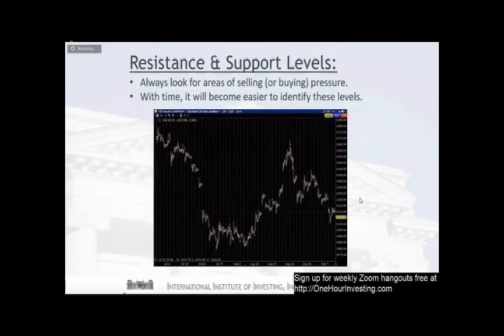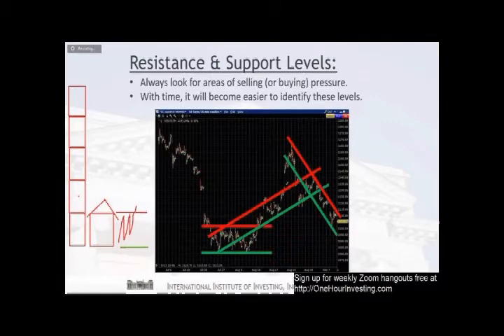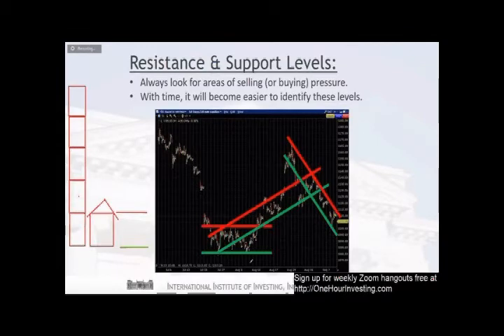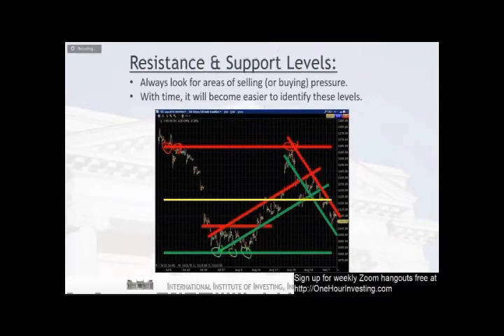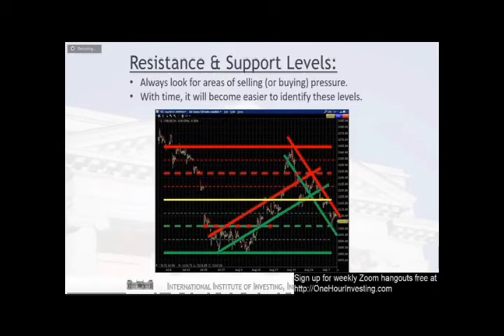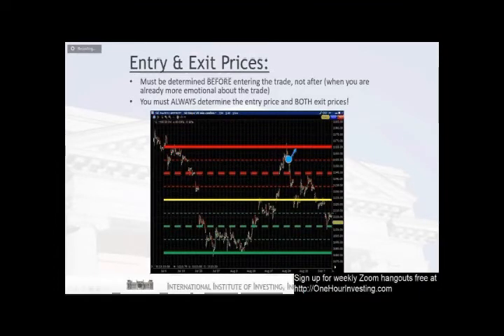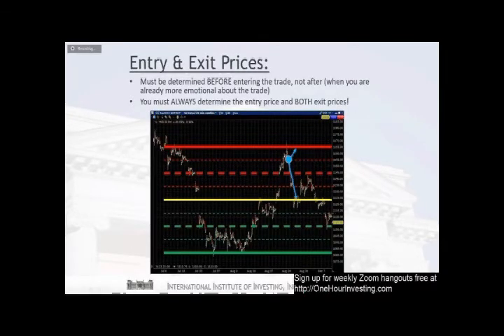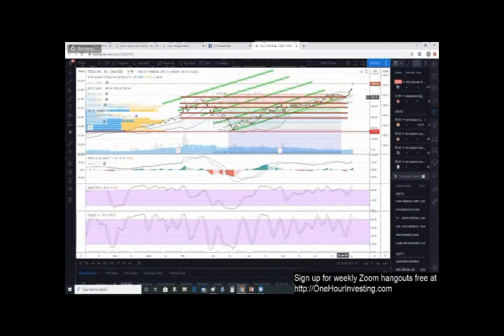Support and Resistances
Zoom session July 3 2020
Instructor - Robert Patyk